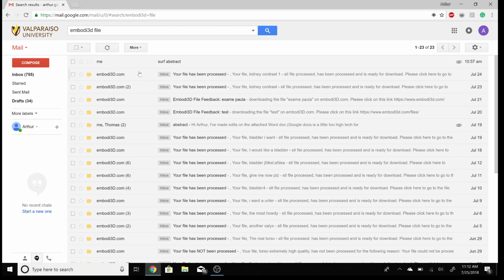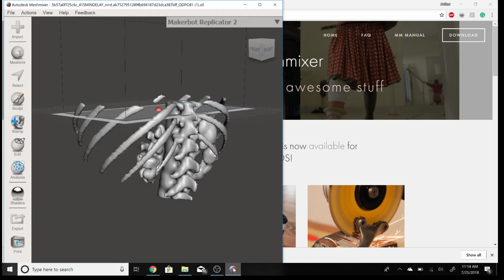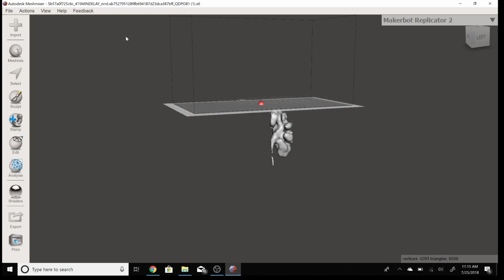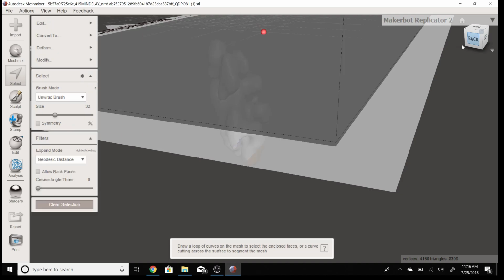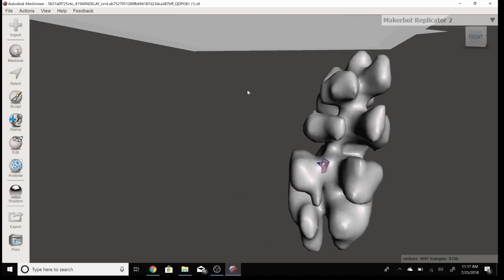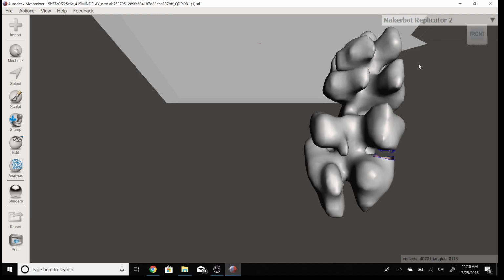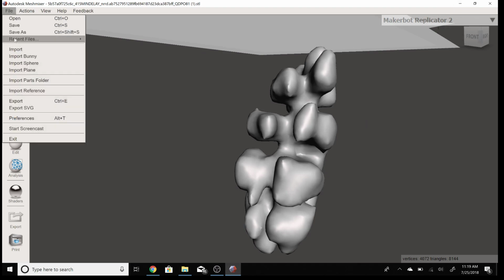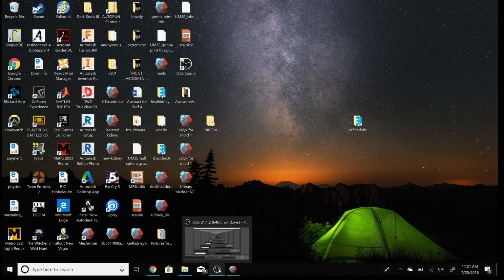step3 meshmixer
Use Meshmixer to edit your calyx STL file.